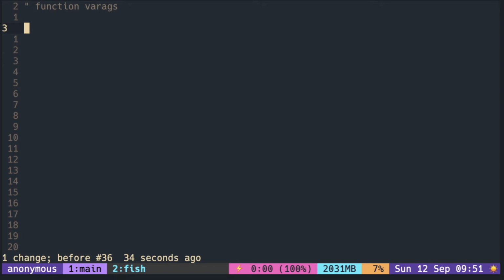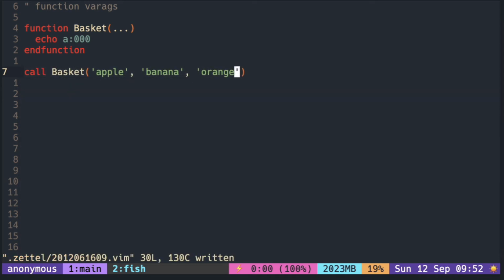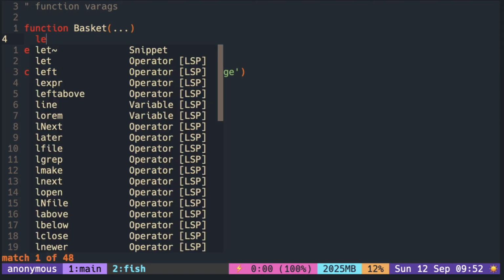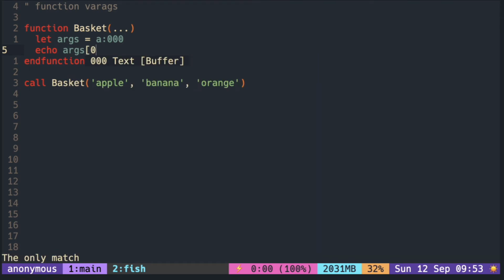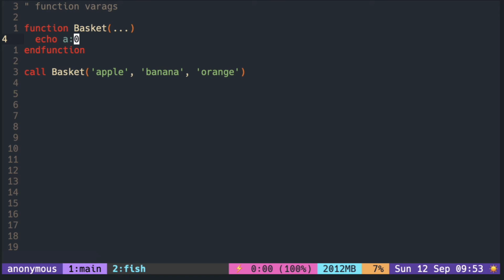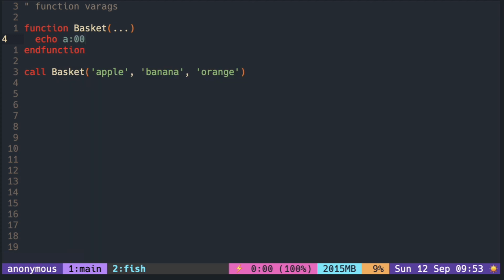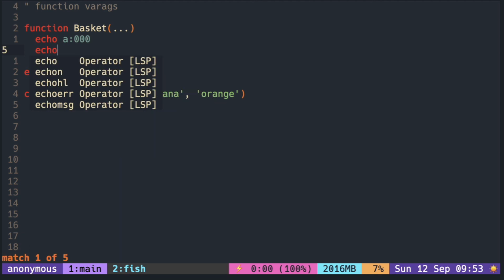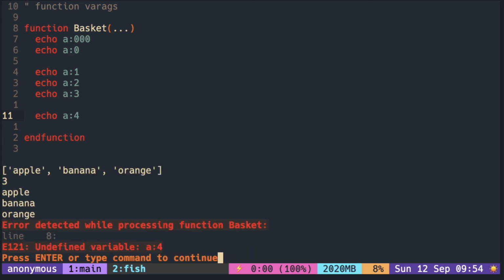Vimscript Tutorial: Function ( variable arguments )